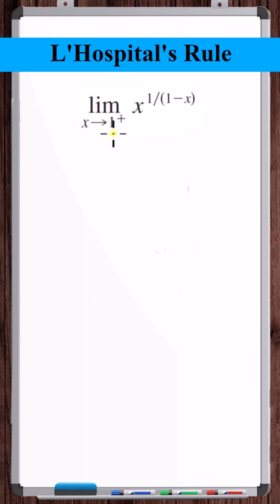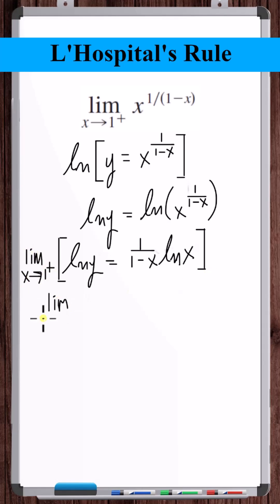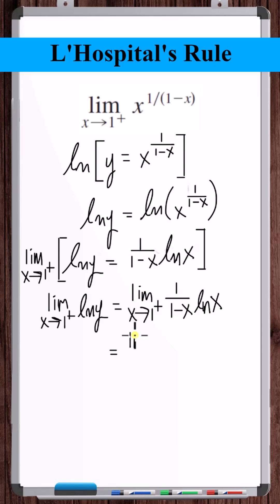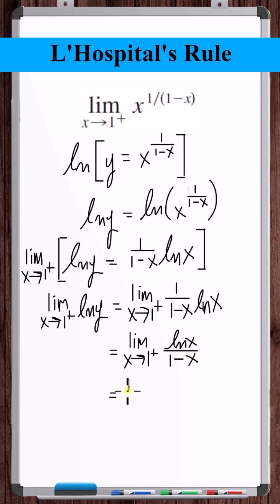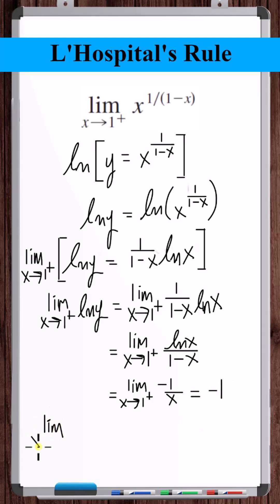L'Hospital's Rule | Indeterminate Power Type 1^Infinity | y=x^(1/(1-x))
In this video, we evaluate a limit that results in an indeterminate power of the type 1^infinity.